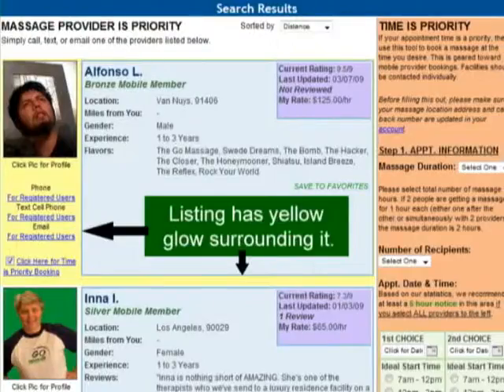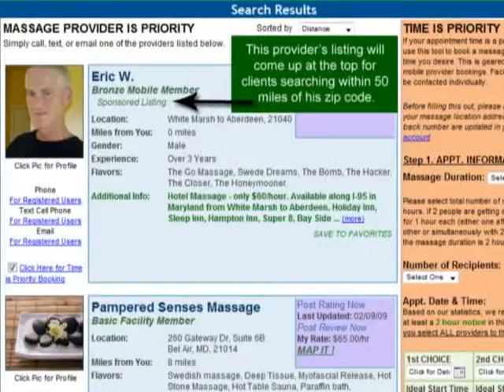023a Massage Providers - Add Ons - Rise to the Top of the Listings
- Our add-ons are not only an easy way to get noticed on Go Massage but to quickly generate appointments and more clients.  Simply click on the appropriate add-on for you - the highlighted listing or the sponsored listing. Need help?